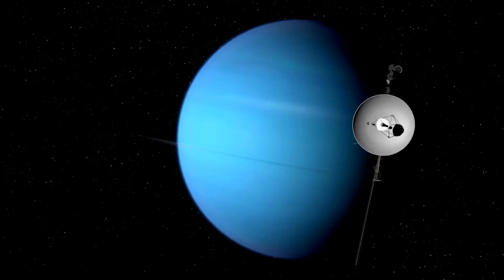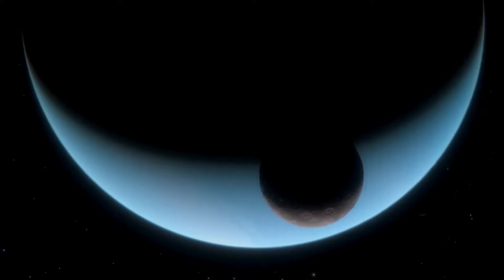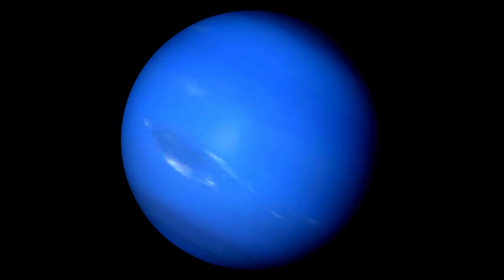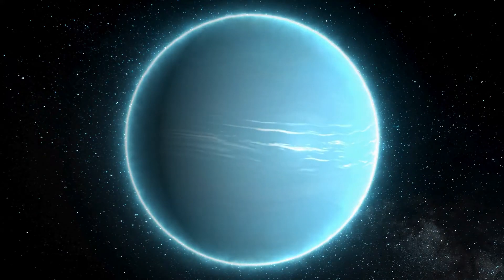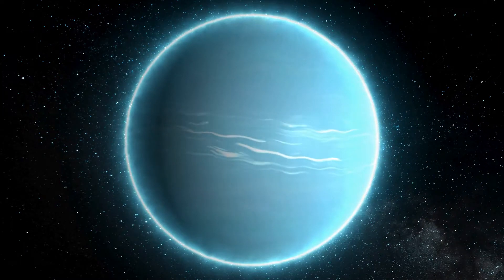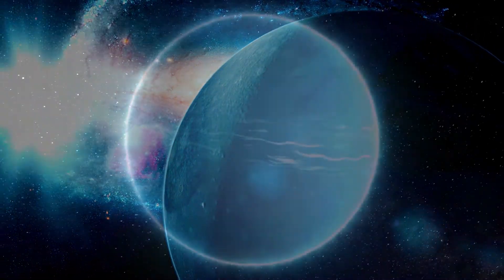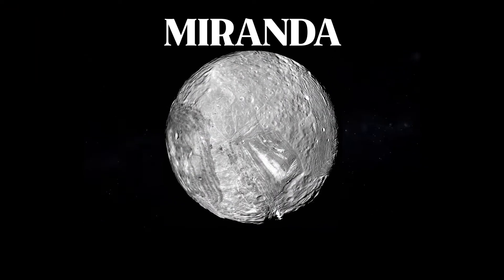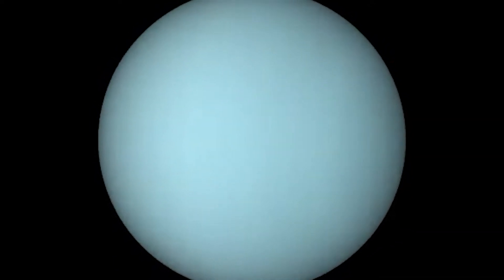The Ice Giant Planet | Uranus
The ice giant planet,
Embark on a captivating journey to Uranus, the enigmatic ice giant of our solar system, with our latest video. This distant planet, shrouded in a mesmerizing blue-green hue, holds many mysteries from its unusual axial tilt to its extreme seasons. Our exploration delves into the heart of Uranus, uncovering its unique physical characteristics, including its atmospheric composition and the intriguing ring system. We also take a closer look at its diverse moons, such as Titania and Oberon. The video highlights the historical milestones in our understanding of Uranus, from its discovery to the revelations brought by the Voyager 2 mission, and speculates on what future explorations might unveil. Perfect for space enthusiasts and the curious-minded, this video not only educates but also inspires awe for one of the solar system's most intriguing planets.